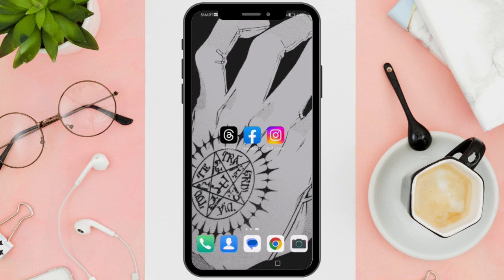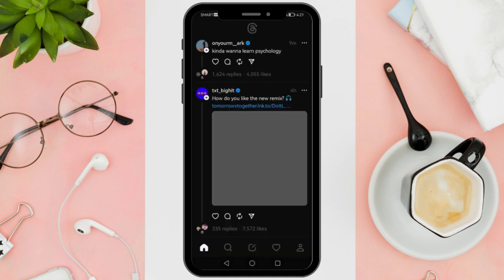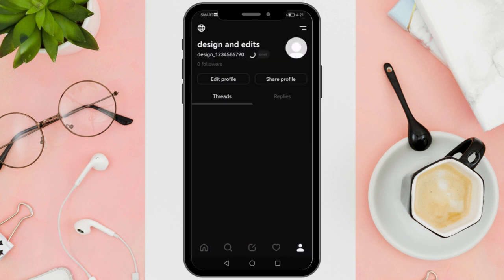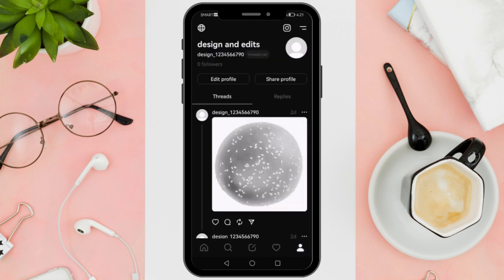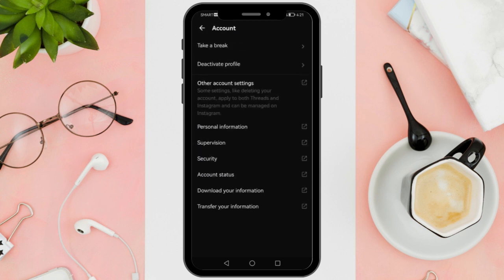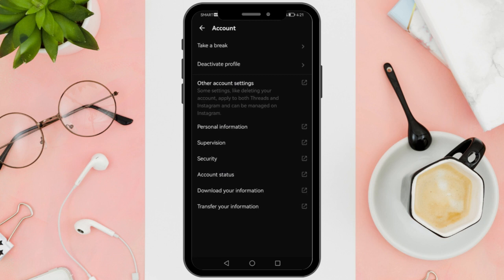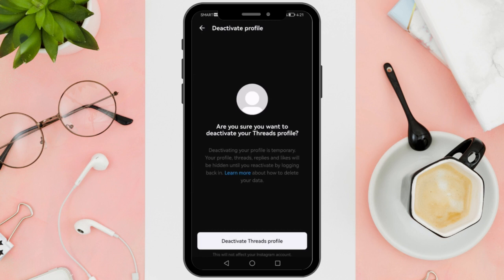How To Delete Threads Account Without Deleting Instagram (Step By Step)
Learn how to delete your Threads account without affecting your Instagram profile in this easy-to-follow tutorial! Discover the process to remove Threads while keeping your Instagram intact permanently. Avoid the confusion of deleting Threads without losing your main account. Join us to master the steps and safeguard your Instagram presence!